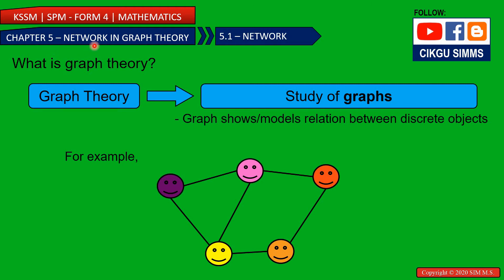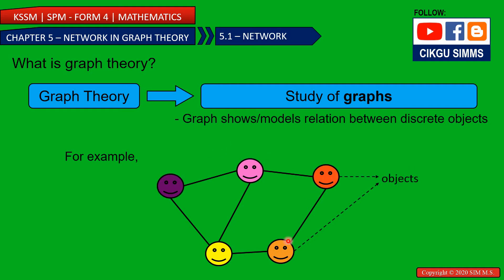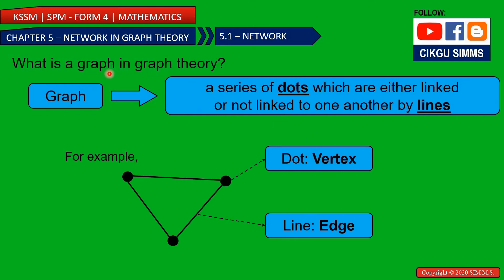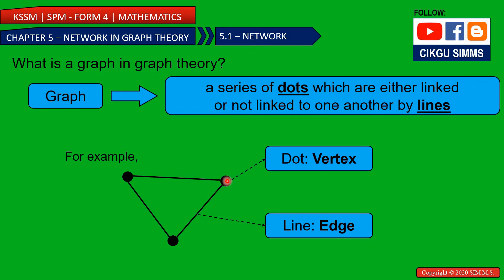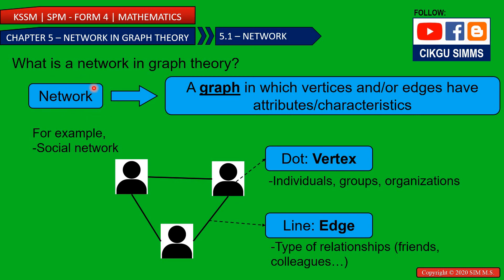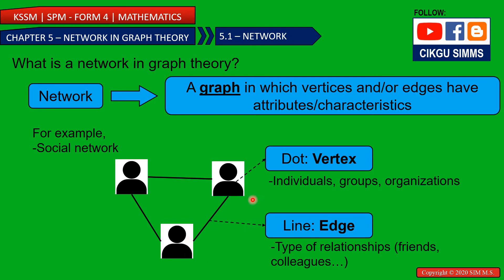Mathematics Form 4 Chapter 5 [Part 1] What is Graph Theory, Graph and Network? [KSSM SPM]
For purchase of this notes (in .pdf)/ slides (in .pptx), kindly

KSSM SPM Mathematics Form 4 (Chapter 5 - Network in Graph Theory)
KSSM SPM Matematik Tingkatan 4 (Bab 5 – Rangkaian dalam Teori Graf)
In this free Mathematics online lesson, you will learn:
0:00 What is graph theory?
0:48 What is graph in graph theory?
1:34 What is network in graph theory?